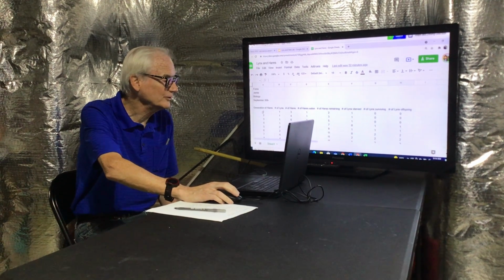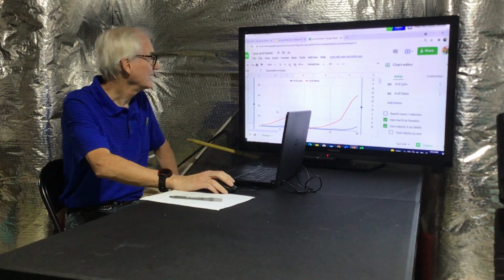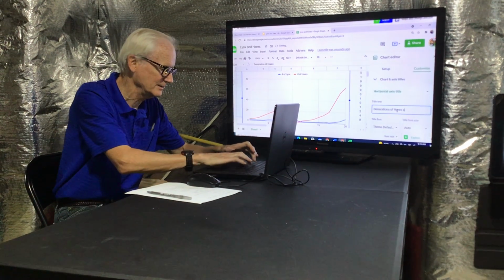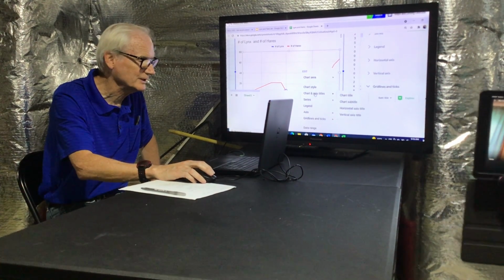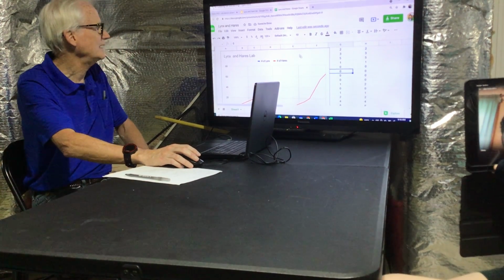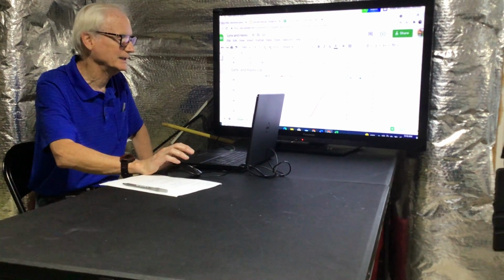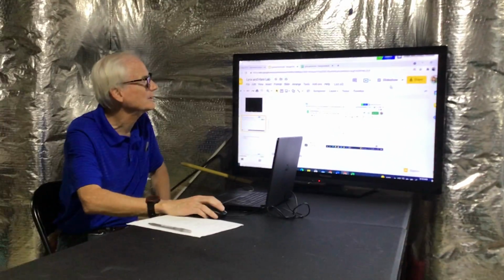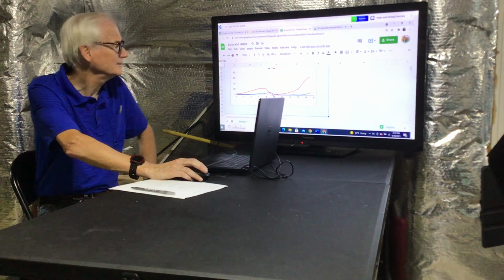Lynx and Hare Spreadsheet Data Analysis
Graph the Lynx and Hare simulation data with Google Sheets.